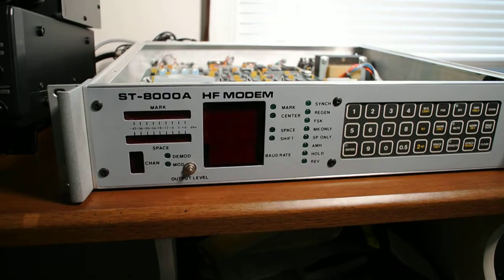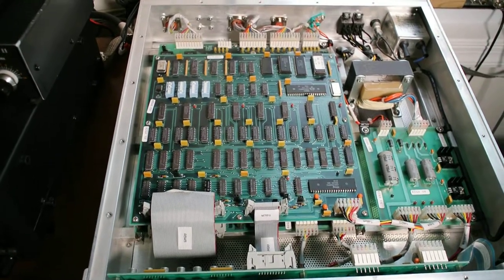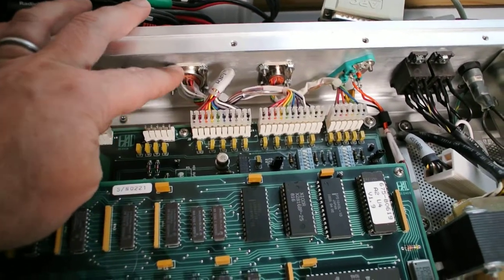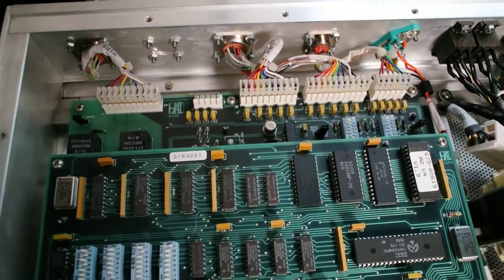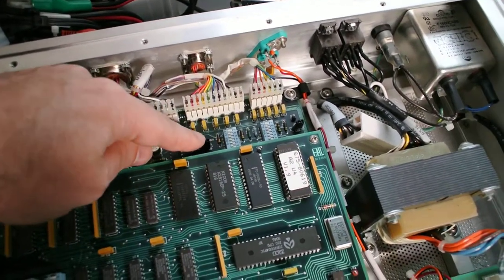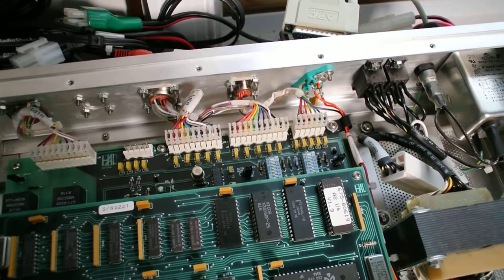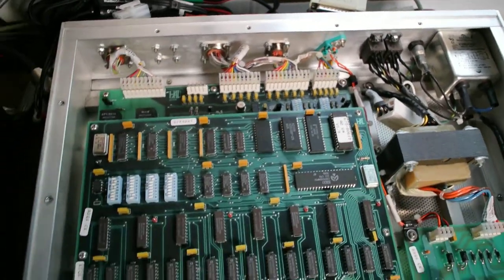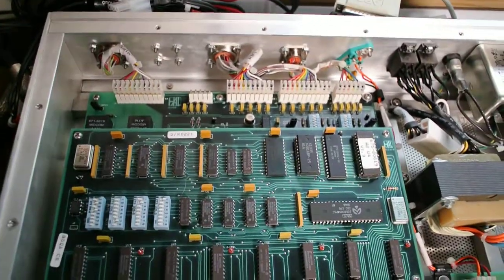Inside the HAL ST-8000A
A quick tour of the inside of a HAL ST-8000A HF Modem (TU).  Setting of 2 jumpers for input impedance and auto-mute in order to run it in "regeneration mode."